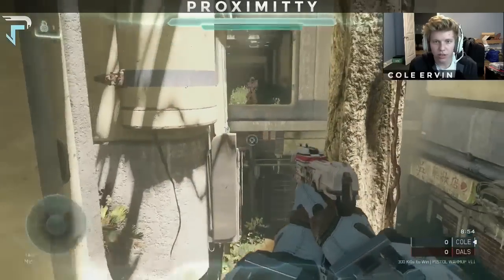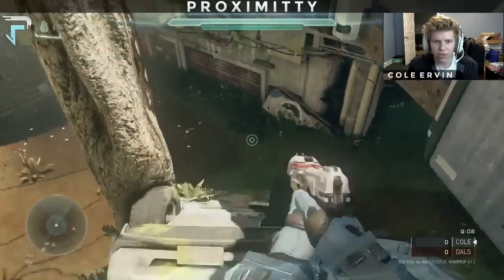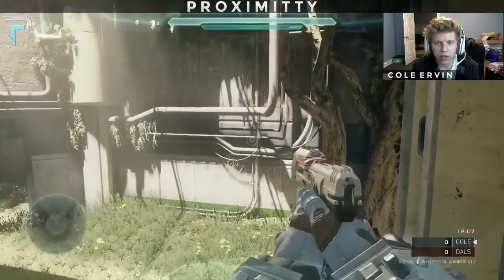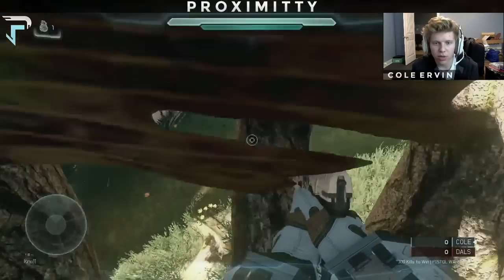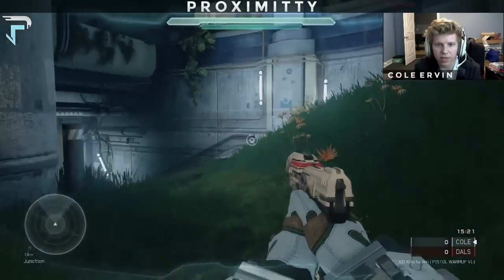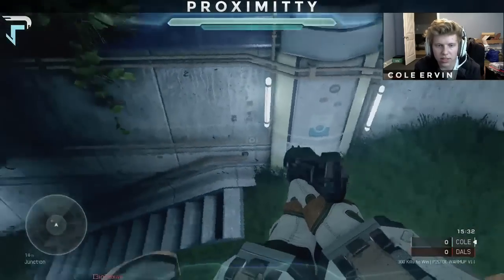Halo 5 Overgrowth Skill Jump Tutorial! Super Sneaky Hiding Spots!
Don't go smashing that dislike button because you knew about a jump that we didn't.. that doesn't really make sense.